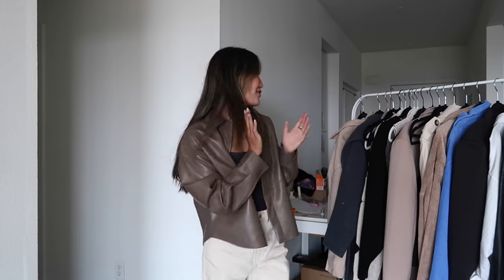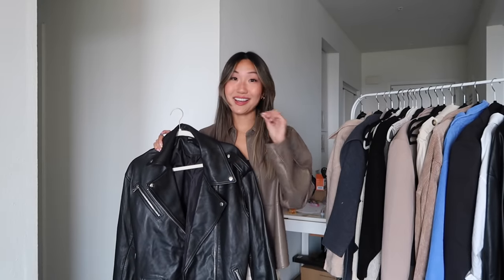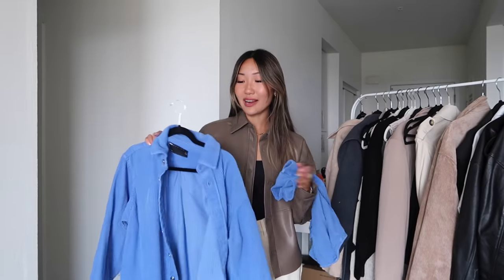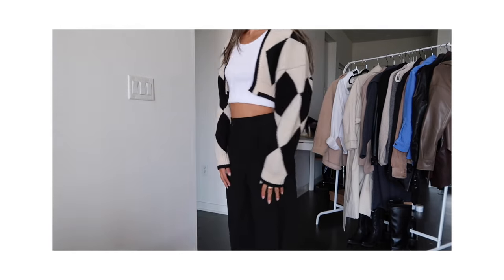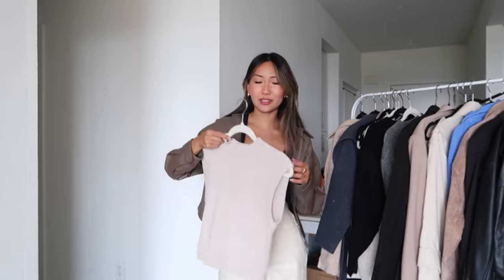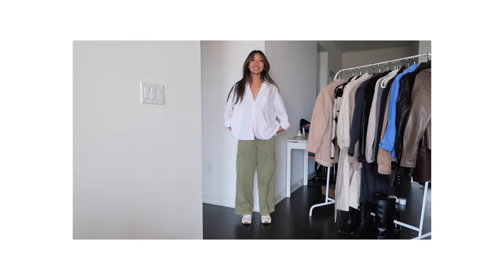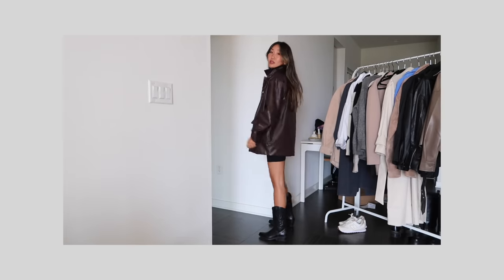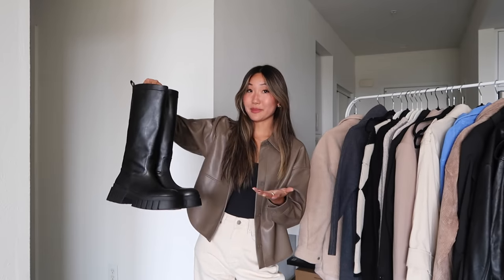FALL FASHION TRENDS 2021 🤎 | fall closet essentials and casual outfits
I've been loving this fall’s fashion trends and I’m so excited to share it with you! Let’s talk about trends and my fall closet essentials :) Wide leg trousers, oversized blazers, button downs, sweaters & more!!

brown oversized faux leather jacket
oversized black leather jacket
thinner black leather jacket

brown corduroy shacket
blue corduroy shacket and shirt set
black cropped blazer and skirt set

trench coat

beige wide leg trousers

beige oversized blazer

cropped sweater vest (similar)

gray sweater (similar)
beige sweater (similar)
black sweater

green cargo pants

Gray coat (similar)
beige thicker shacket

steve madden western boots
New balance sneakers
dr martens jadon boots
chunky knee high boots (similar)

yesstyle discount (10%): YUYAN10
princess polly (20%): YUYAN